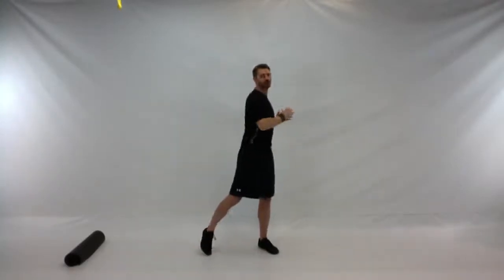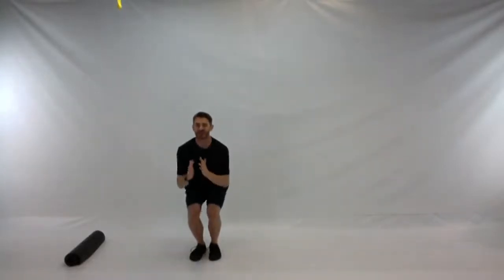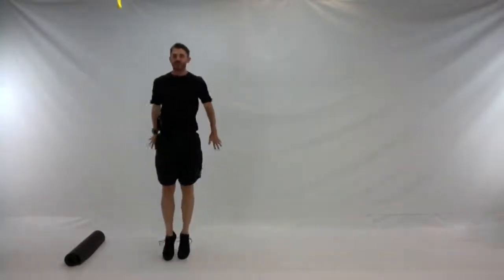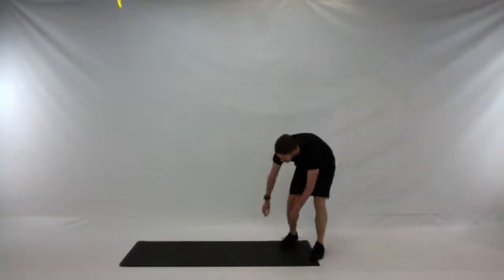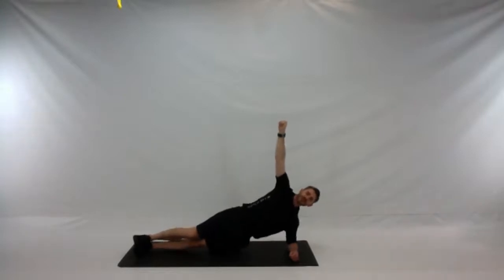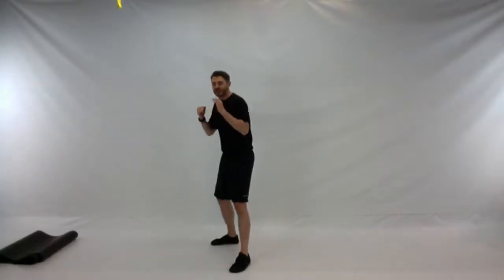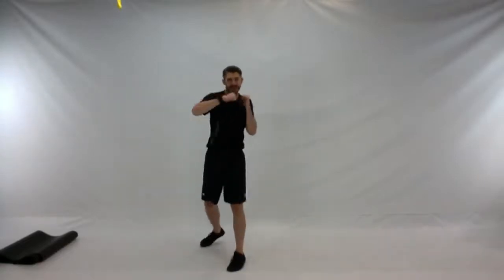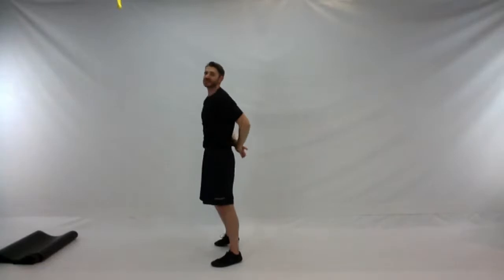Matrix Fitness UK Live Workout 30th April 2020 #2